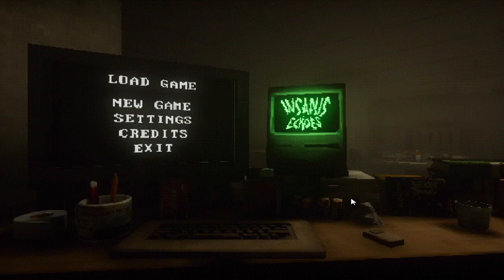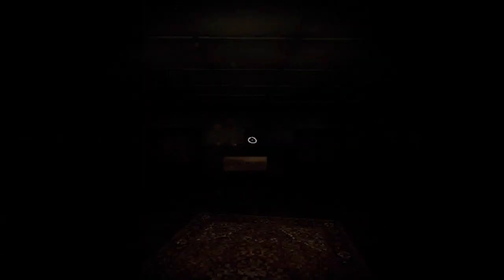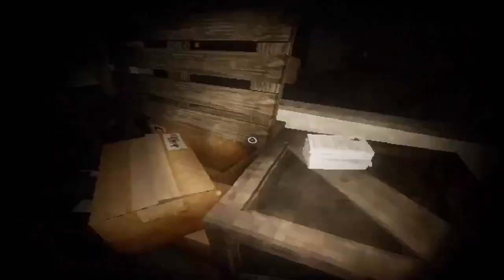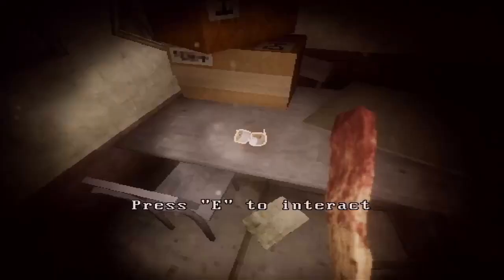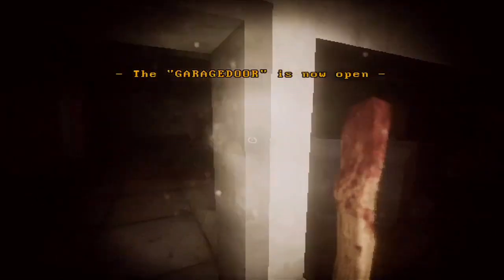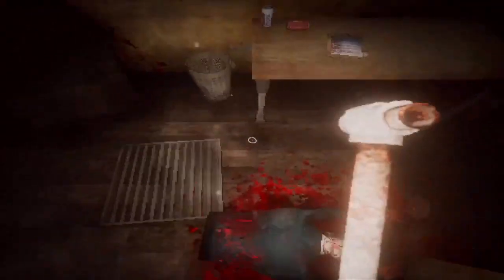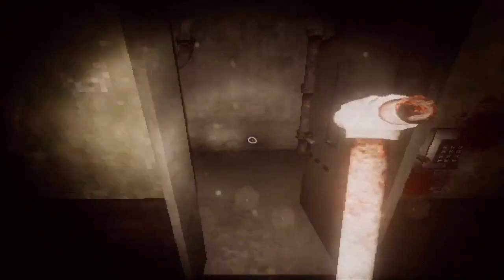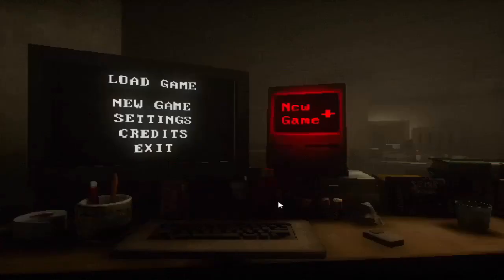This asylum is haunted | Insanis Echoes